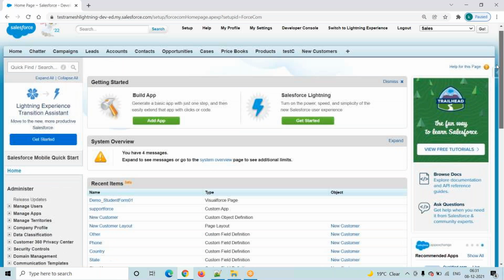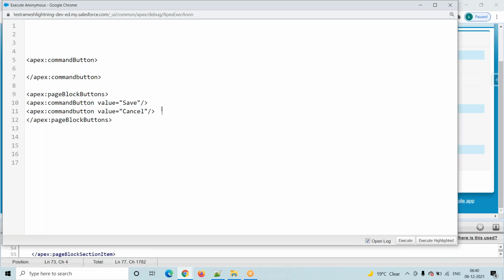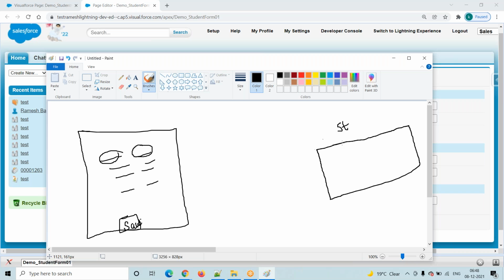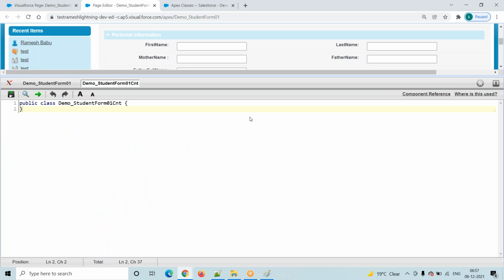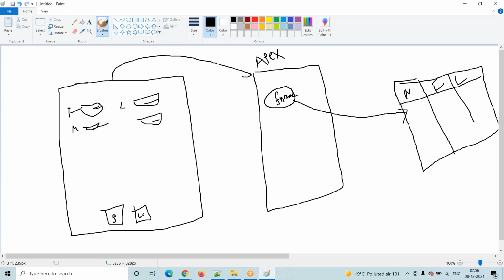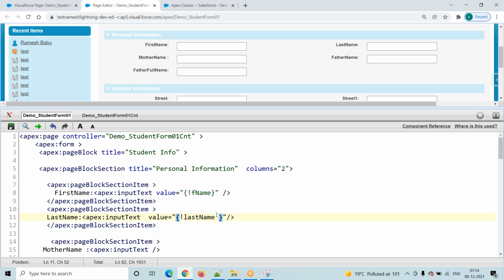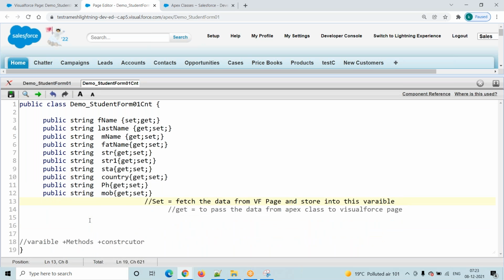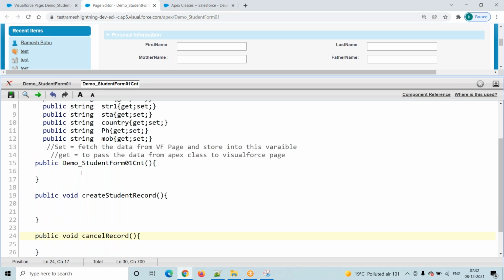Class9(DEV) VF Page-3